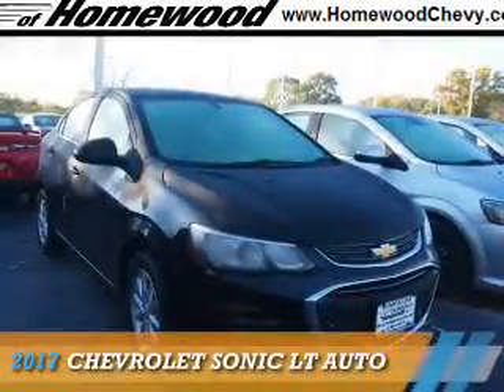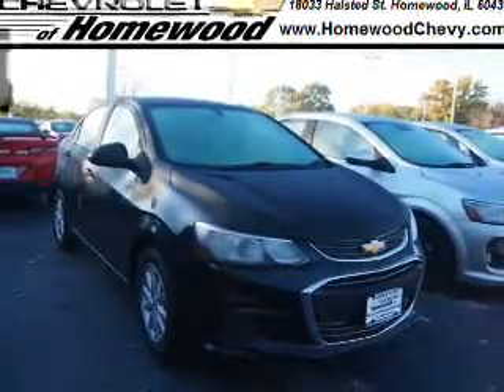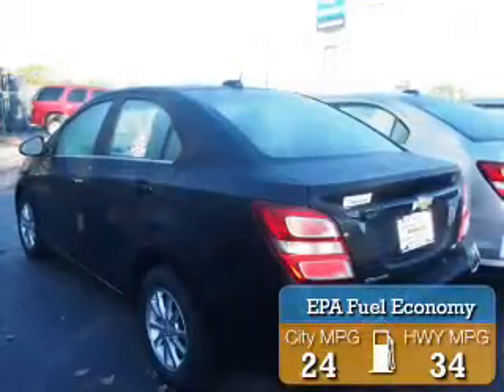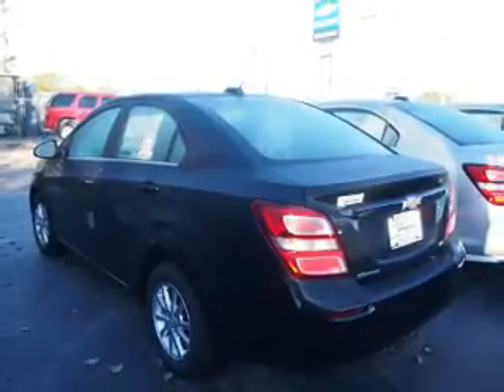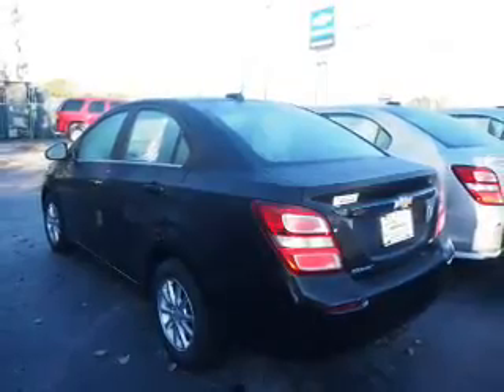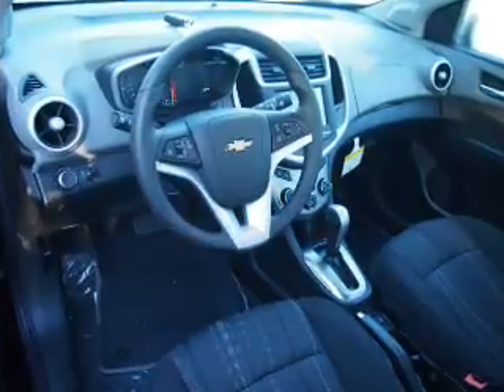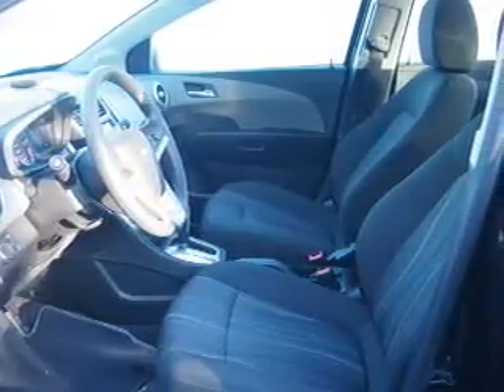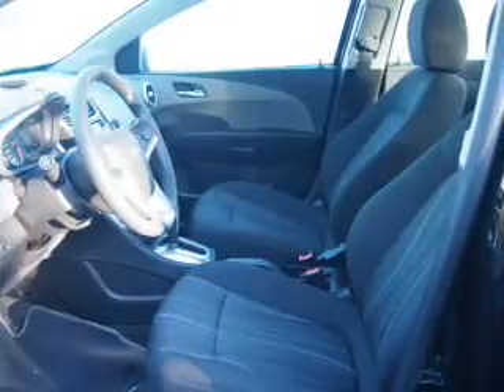2017 Chevrolet Sonic 17433 - Homewood IL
Year: 2017
Make: Chevrolet
Model: Sonic
Trim: LT Auto
Engine: 1.8 liter 4 Cylindercylinder FWD
Transmission: 6-Speed Automatic
Color: Black
Mileage: 2
Address:
18033 Halsted St
Homewood, IL 60430
VIN:1G1JD5SH8H4119064